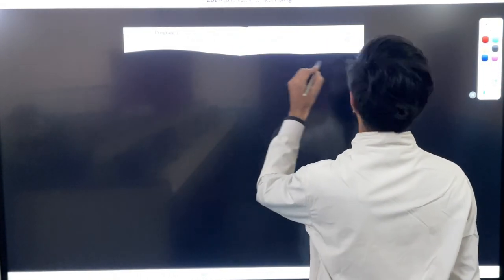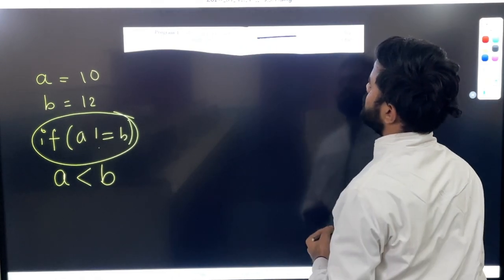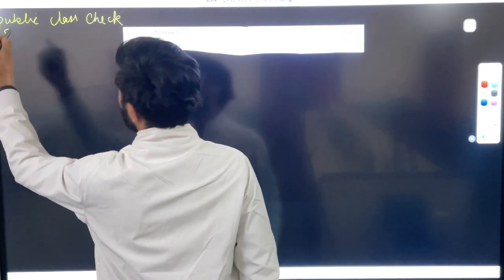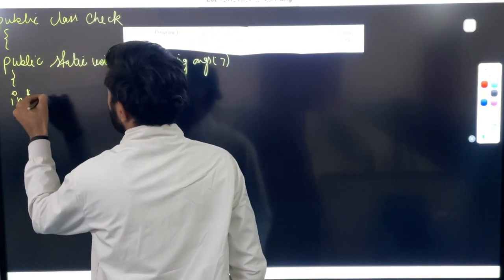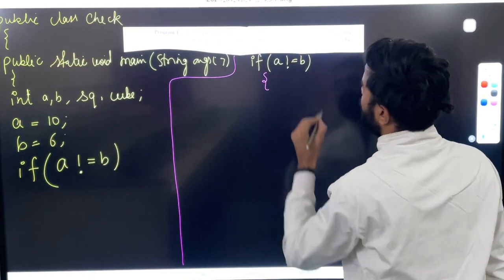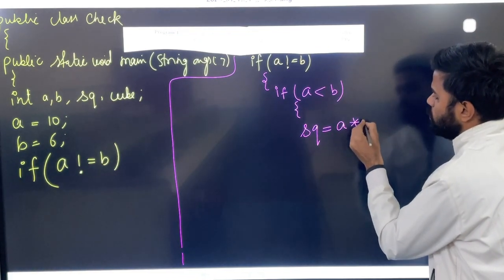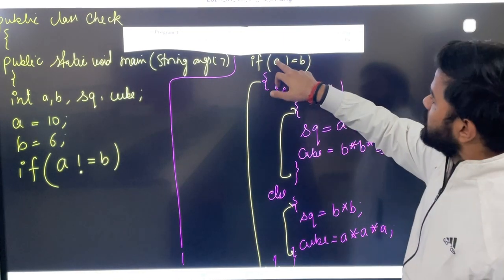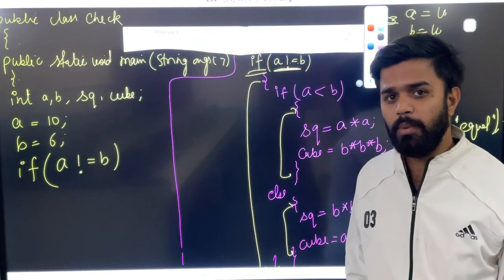Class 8 Program and Coding Part 2